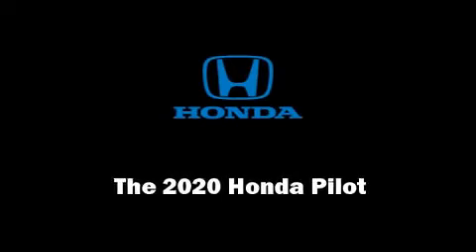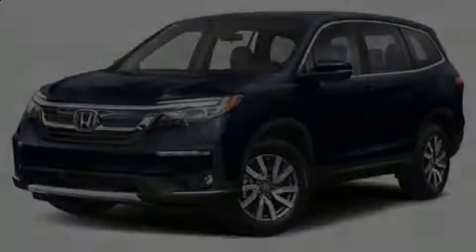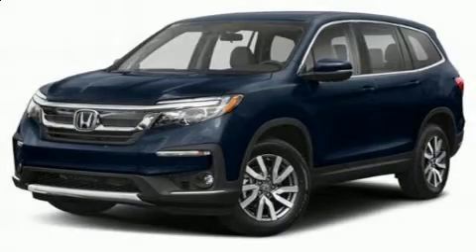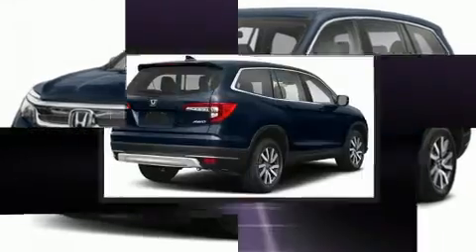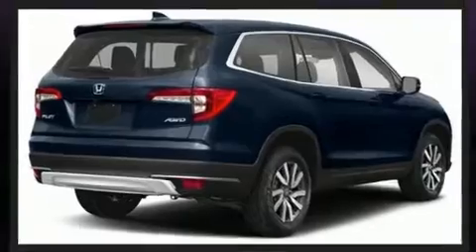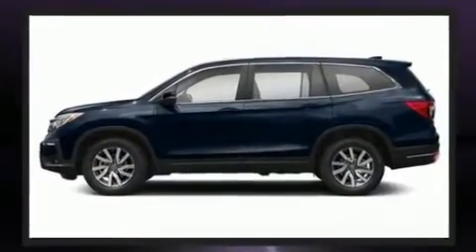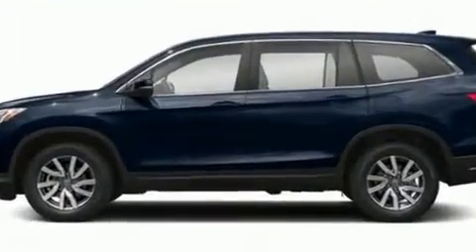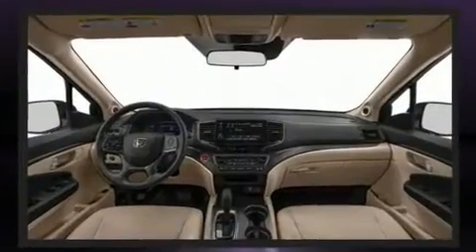2020 Honda Pilot EX AWD in Conshohocken, PA 19428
Conicelli Honda
1100 Ridge Pike

Familiarize yourself with the 2020 Honda Pilot. Smooth gearshifts are achieved thanks to the refined 6 cylinder engine, and for added security, dynamic Stability Control supplements the drivetrain. All of the following features are included: a tachometer, a blind spot monitoring system, an outside temperature display, front fog lights, skid plates, rear wipers, and a split folding rear seat. Third row seats provide an even greater maximum passenger capacity. Audio features include an AM/FM radio, steering wheel mounted audio controls, and 7 speakers, providing excellent sound throughout the cabin. Honda also prioritized safety and security with features such as: dual front impact airbags with occupant sensing airbag, front side impact airbags, traction control, brake assist, ignition disabling, and 4 wheel disc brakes with ABS. When road conditions become unpredictable, rely on all wheel drive to maintain outstanding control. We pride ourselves in the quality that we offer on all of our vehicles. Stop by our dealership or give us a call for more information.